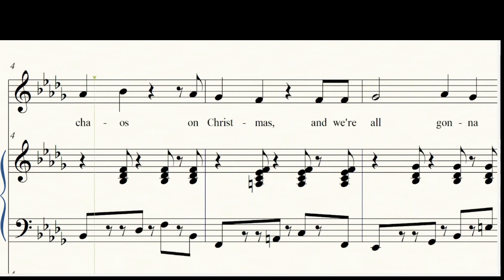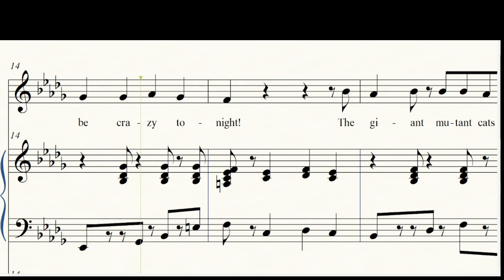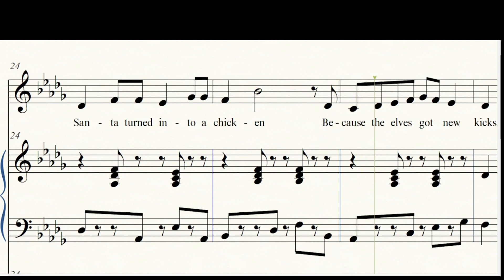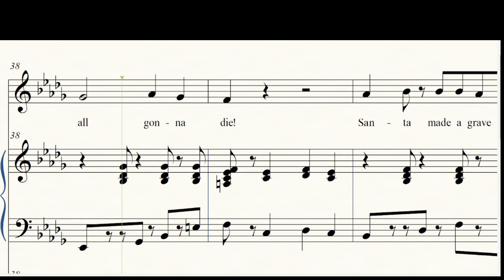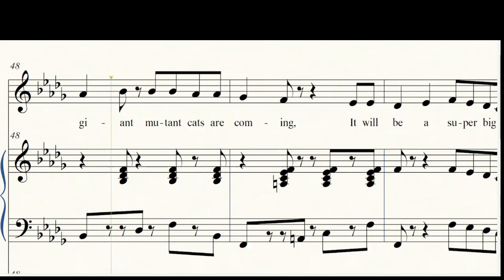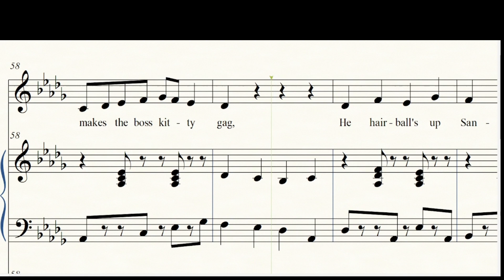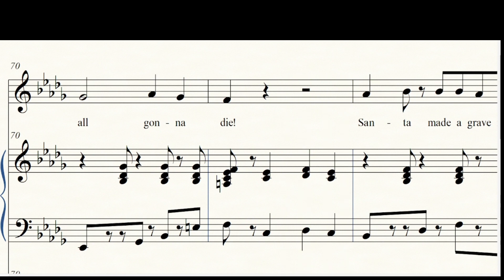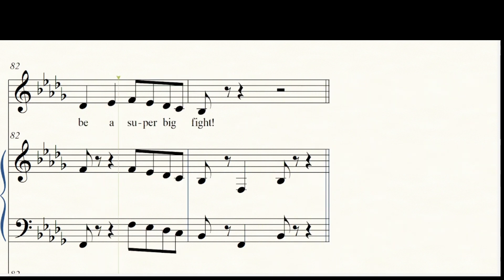(2023) Chaos on Christmas